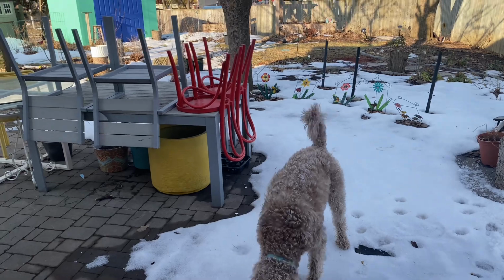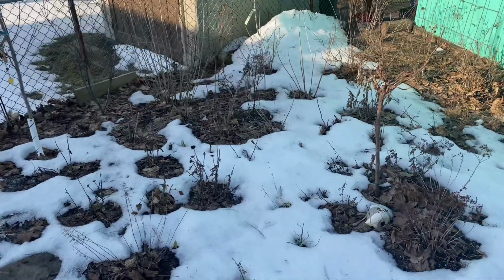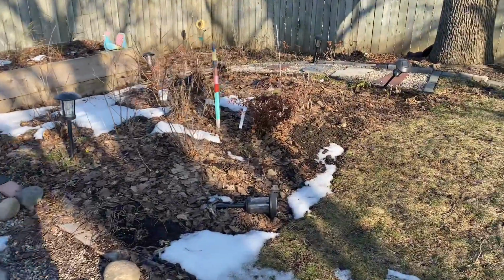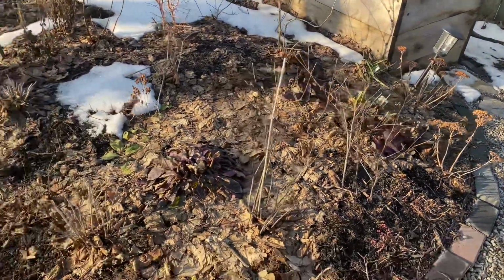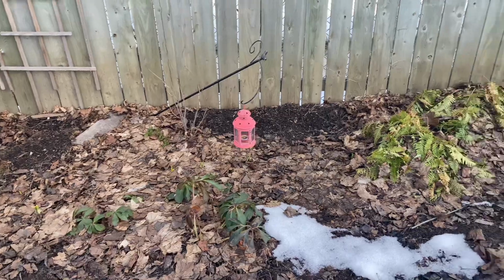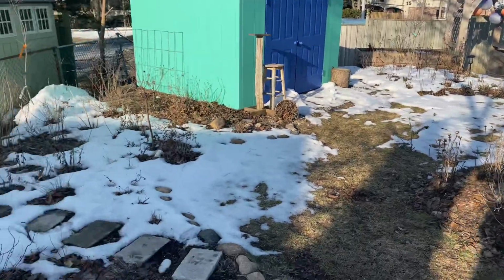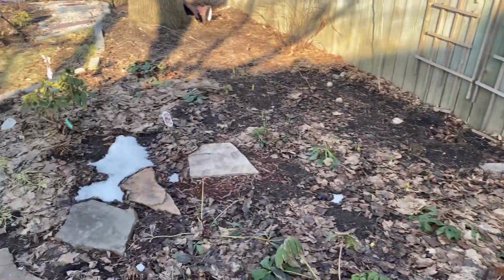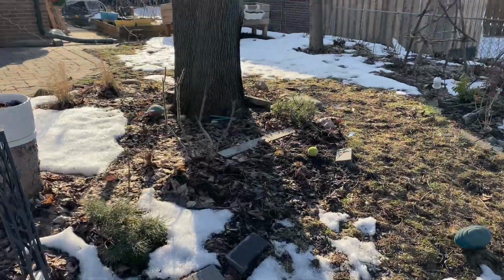First day of spring - backyard walk about! Bulbs are poking through! 🌿🌿🌿☀️☀️☀️